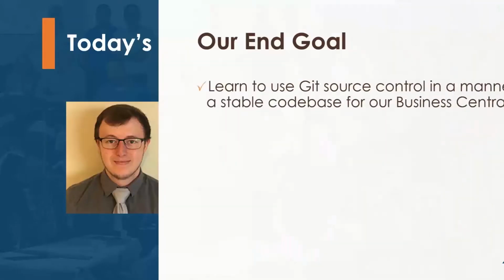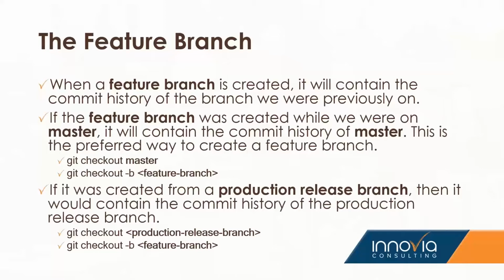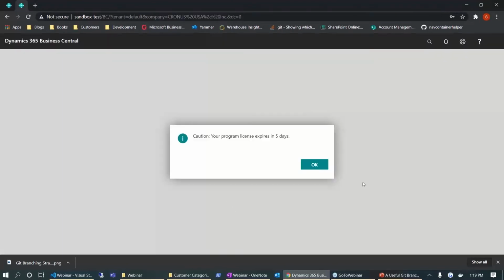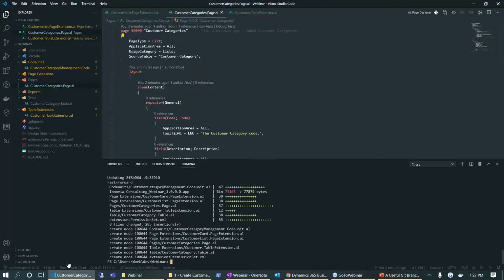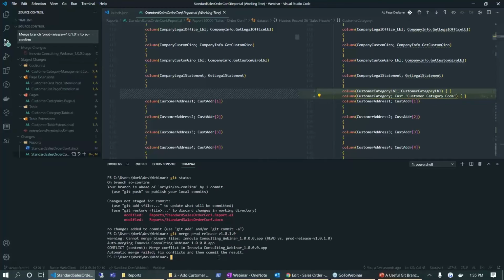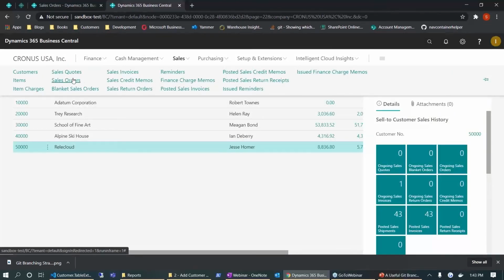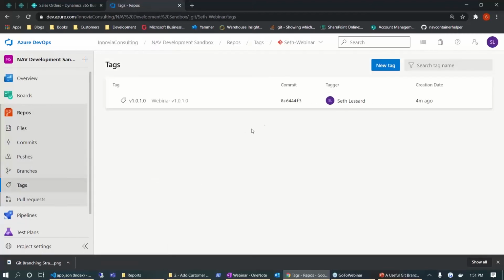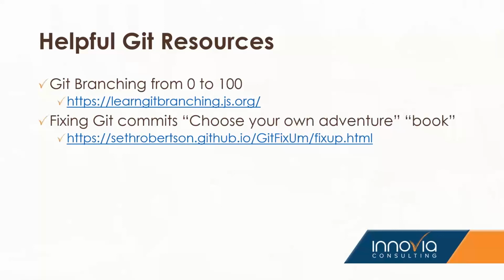A Useful Git Branching Strategy to Use When Developing Per-Tenant Business Central Extensions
Do your "Git" skills need refreshed? Git can be a daunting tool to learn while developing Business Central extensions.

In this webinar, we’ll show you a powerful Git branching strategy you can utilize while developing per-tenant Business Central extensions. This branching strategy will help you maintain a consistent and stable code base while ensuring the isolation of features under development.